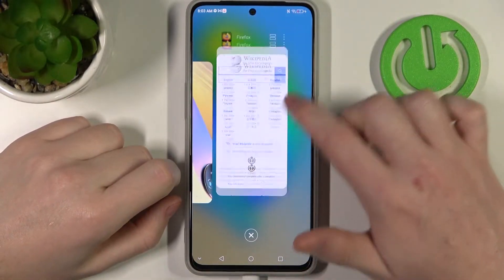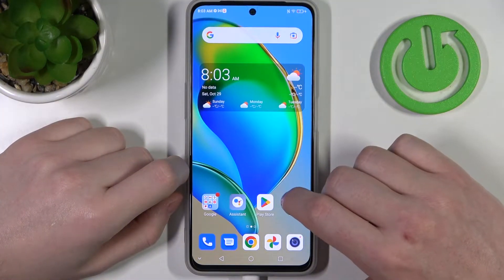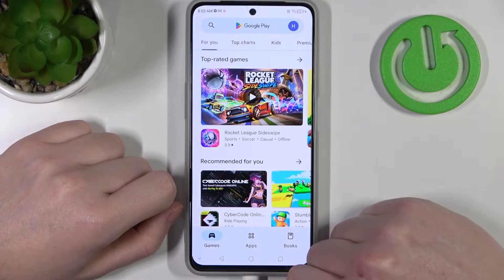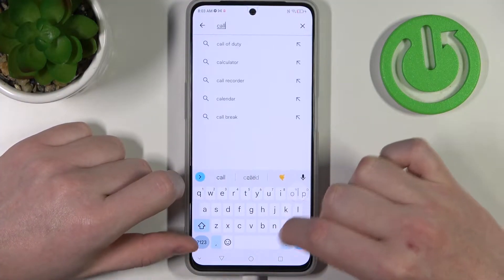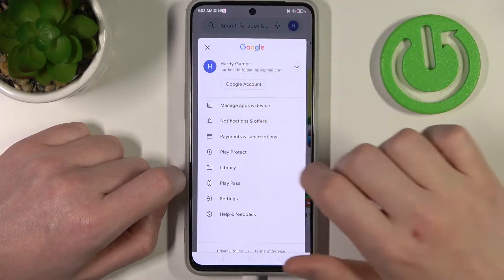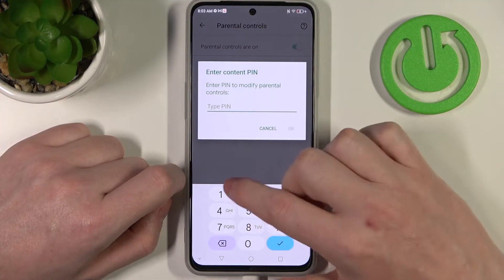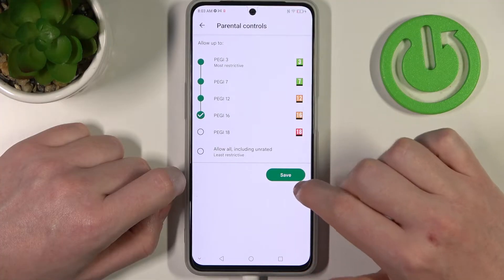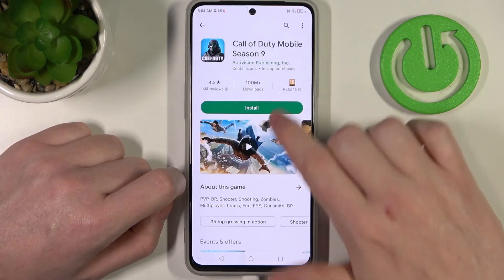How to Fix Call Of Duty Not Visible On Google Play Store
Find out more info about ZTE Blade V40s:
 Do you want to install Call of Duty on your ZTE Blade V40s but you don't see it in Play Store? Watch this video and learn how to fix it. Our specialist will show you how to make it visible in just a few simple steps. Follow our steps and disable parental control on your device. If you want to know more about your ZTE Blade V40s, visit our YouTube channel.

How to download Call Of Duty on ZTE Blade V40s? How to install Call Of Duty from Google Play Store on ZTE Blade V40s? Why do some games not show up on Google Play? Is Call of Duty available on the Play Store in ZTE Blade V40s?